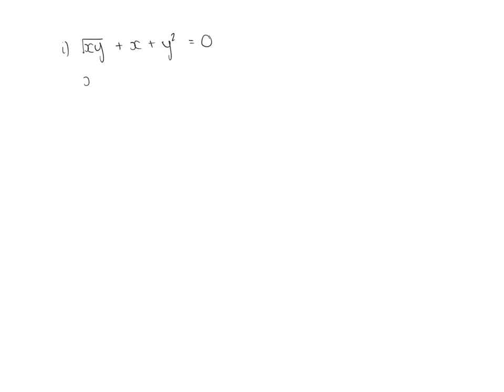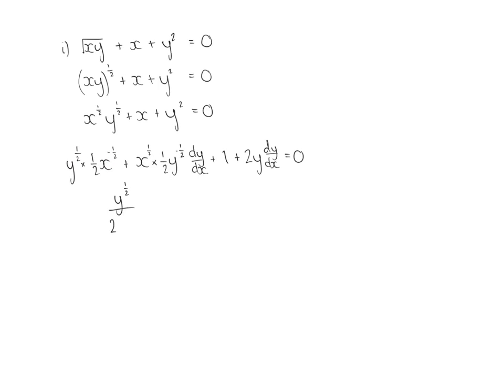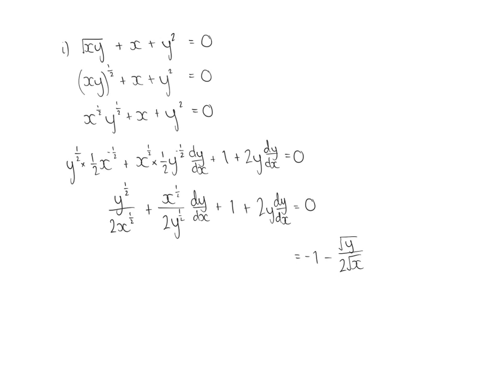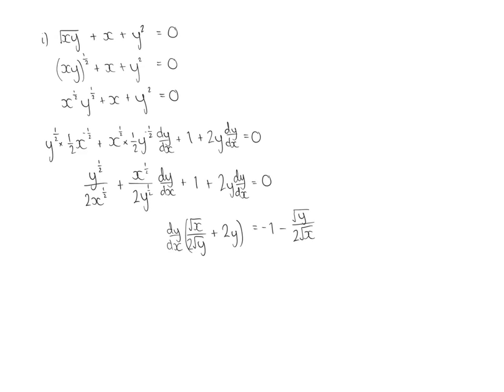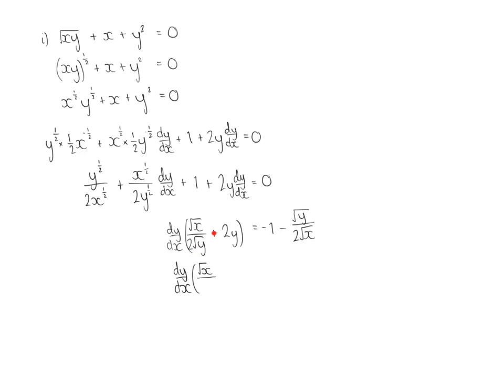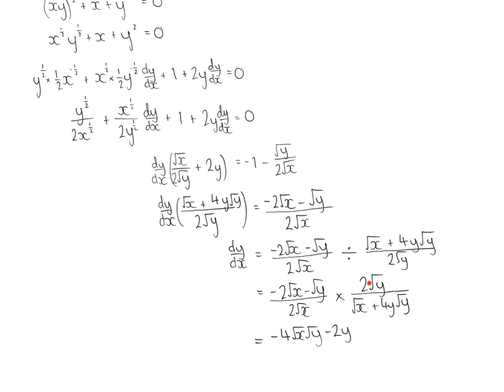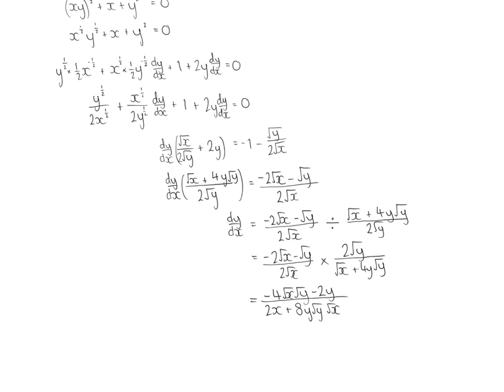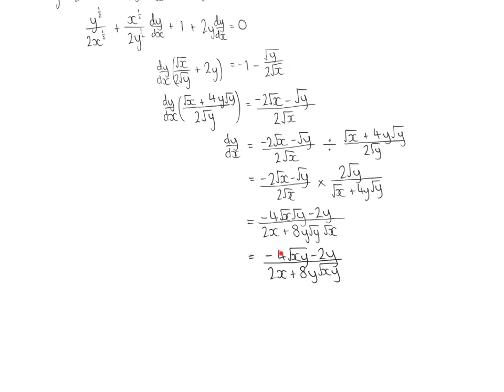Implicit differentiation example 3i